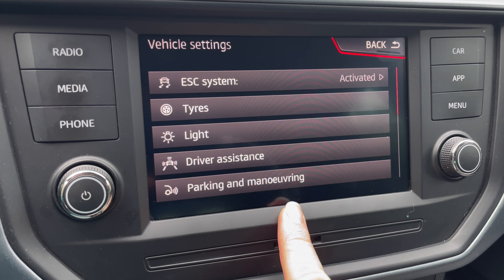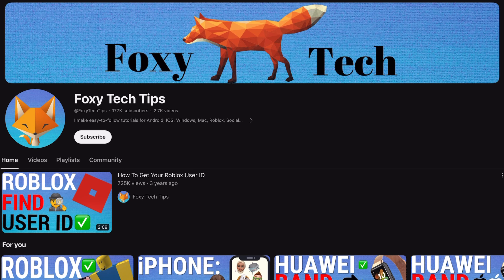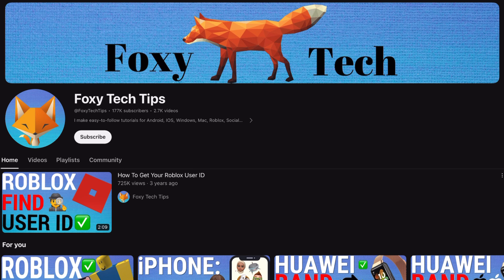Seat Arona: Enable Disable Convenience Turn Signal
Easy to follow tutorial on enabling or disabling the convenience turn signal on the Seat Arona. The convenience turn signal, or comfort blinker allows you to just tap the indicator stalk lightly once and the direction indicator light will blink three times. This function is helpful when changing lanes on the motorway as you can signal quicker.

Steps:

Tap the ‘car’ button to the right of the screen.

Then tap ‘settings’ at the bottom of the car menu.

Choose ‘light’ from the options.

Under the light assistance heading tap 'convenience turn signal’ to enable or disable the convenience turn signal.

When there is a check in the checkbox the convenience turn signal is switched on, and when there is no check it is switched off.